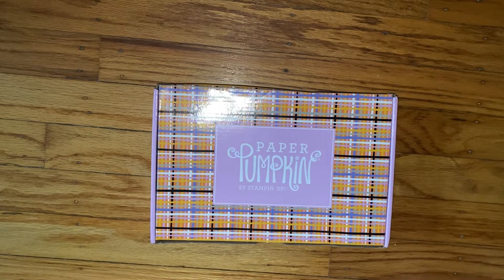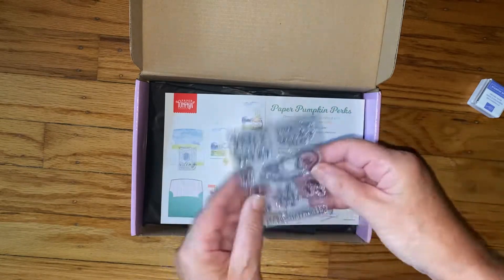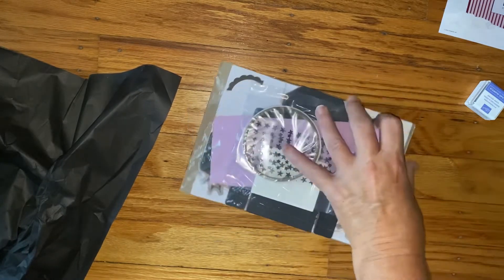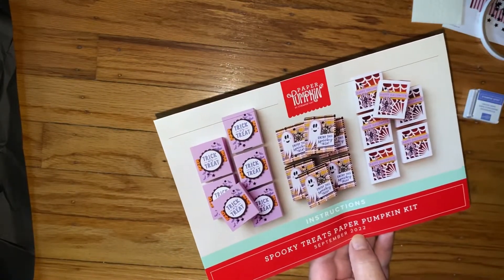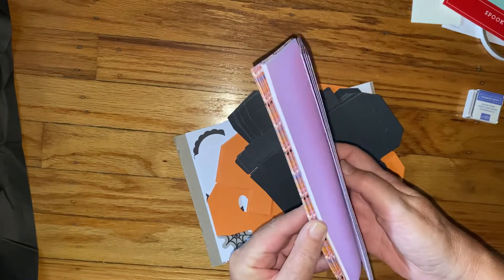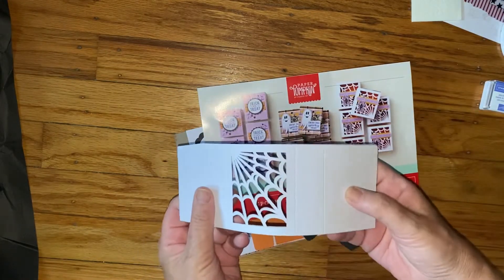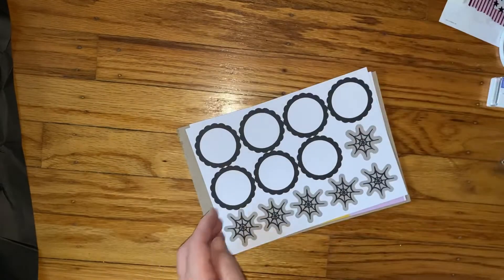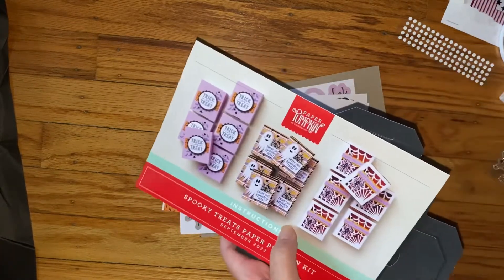Paper Pumpkin Spooky Treats September 2022 Unboxing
Paper Pumpkin - September 2022  Unboxing!  Spooky Treats 🦇